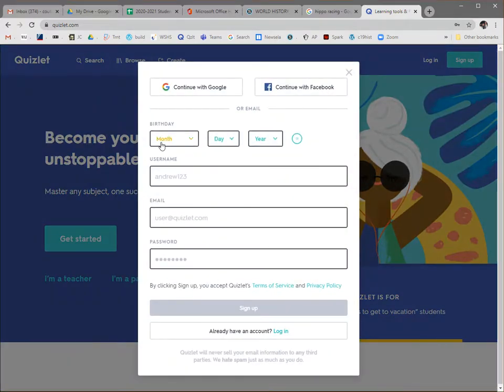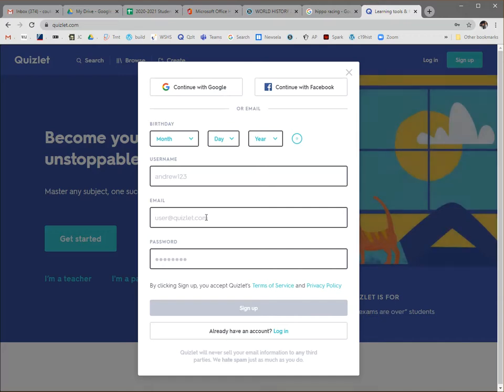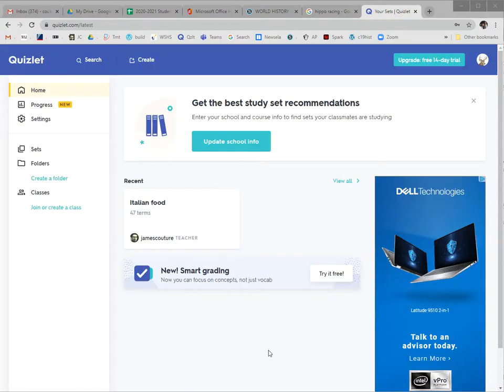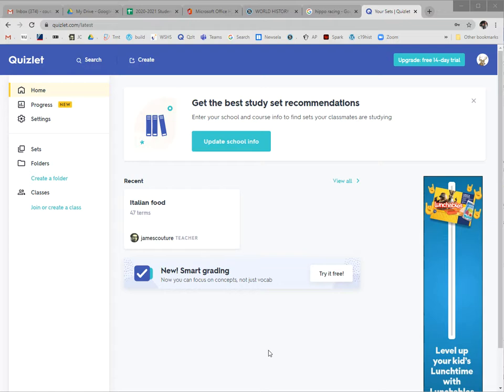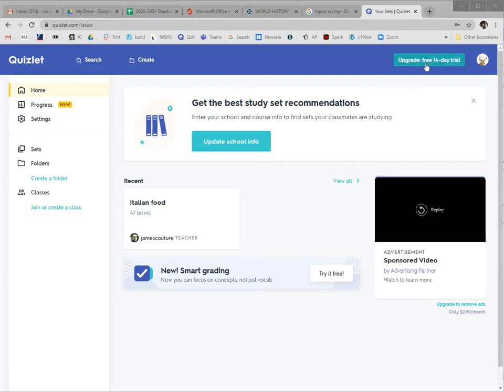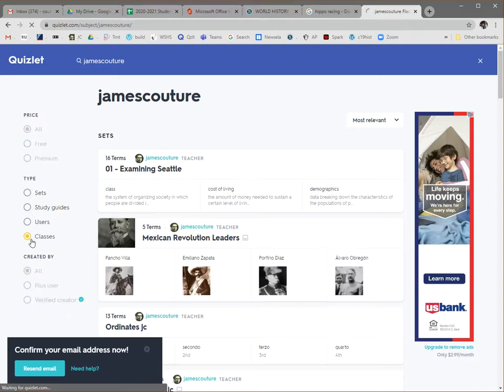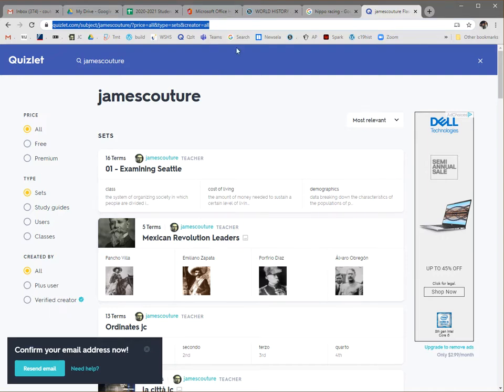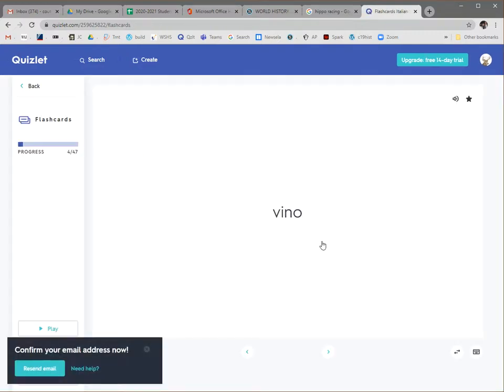How to join and use Quizlet.